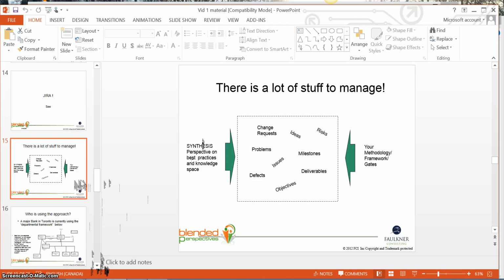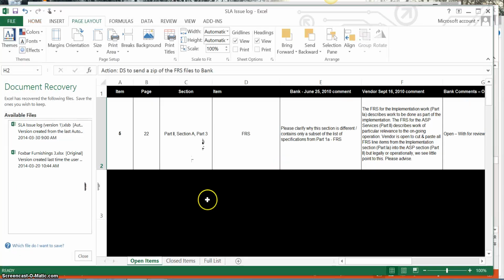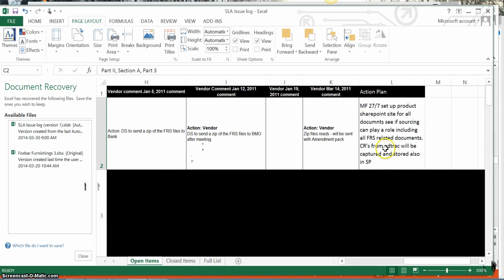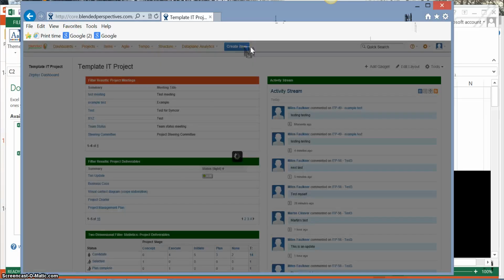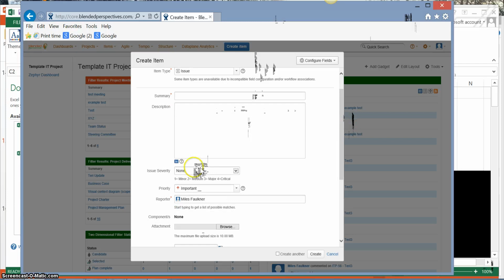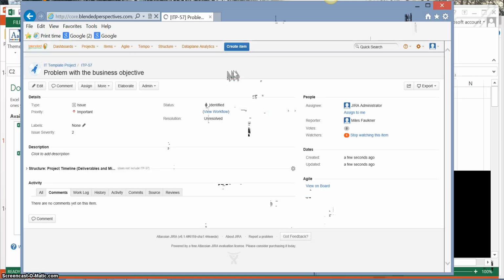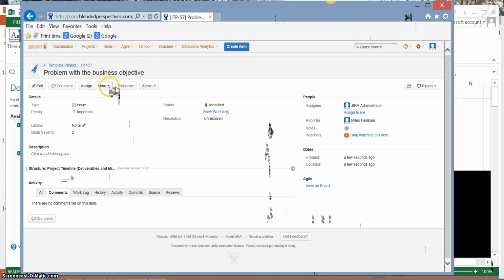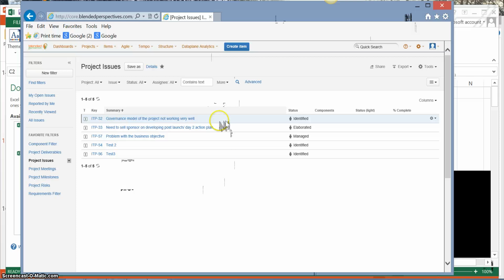MWM Issue Management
This is a useful introduction to JIRA as well as a quick review of best practices Issue management.  It compares the JIRA way vs spreadsheets.